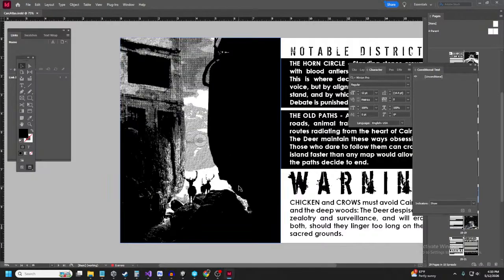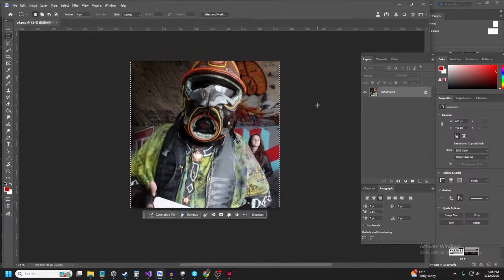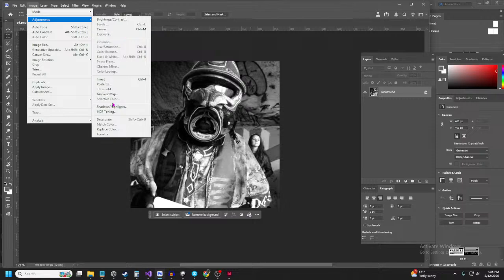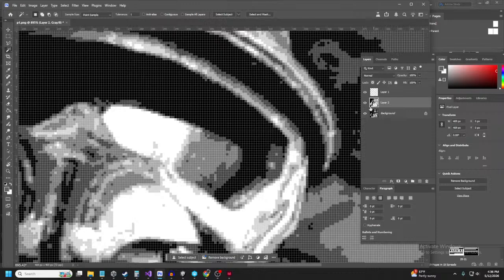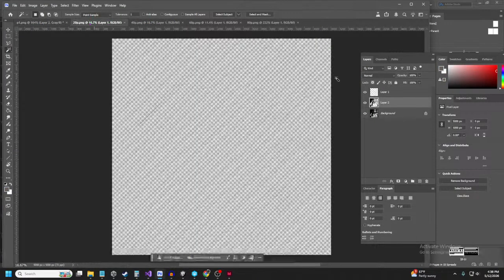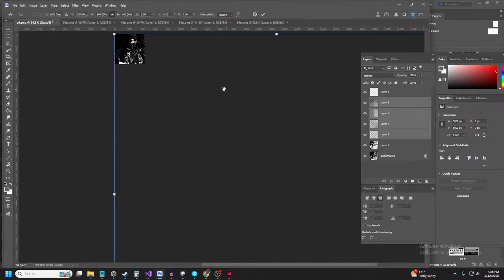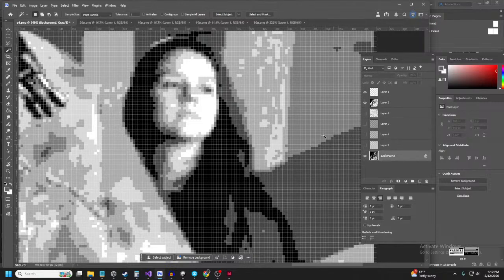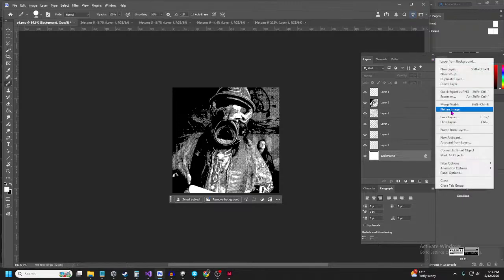A quick illustration tutorial.